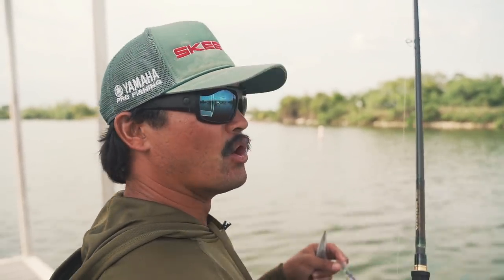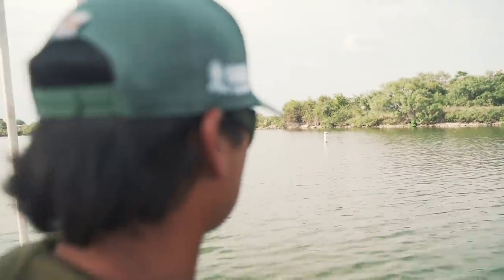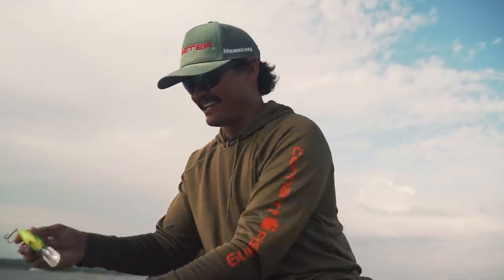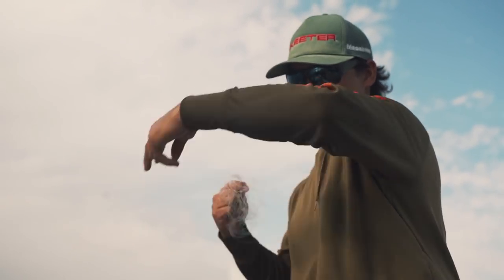How to use Deep Crankbaits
Learn how to setup, tune and fish a deep crankbait and what to look for while throwing medium to deep diving crankbaits for bass. Deep crankbaits are a way to catch bass on lakes around the country.